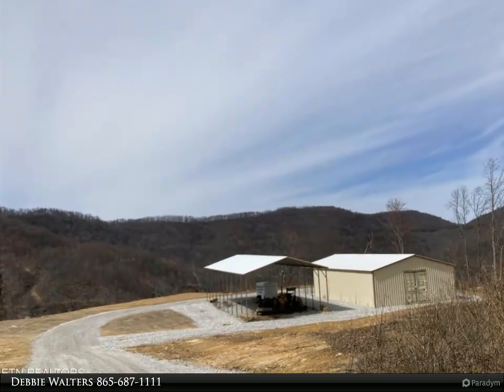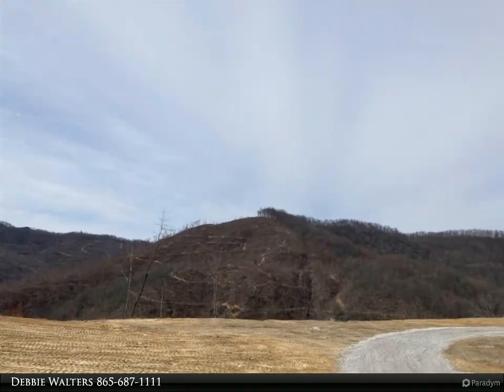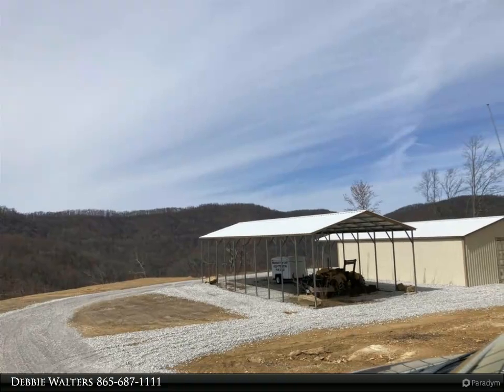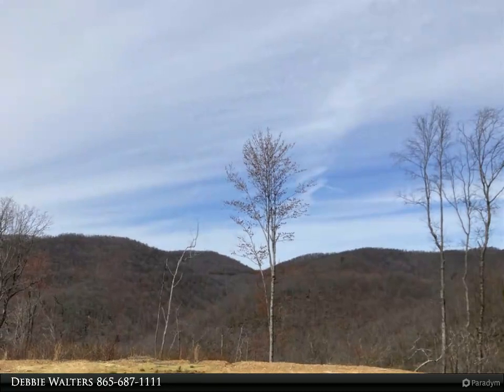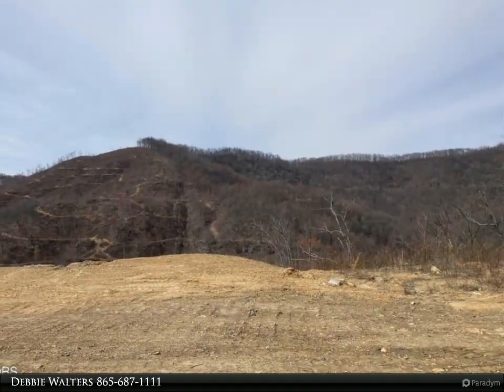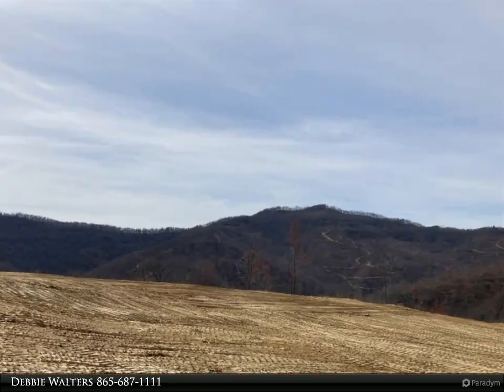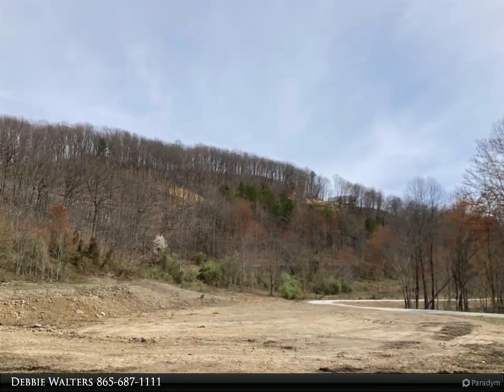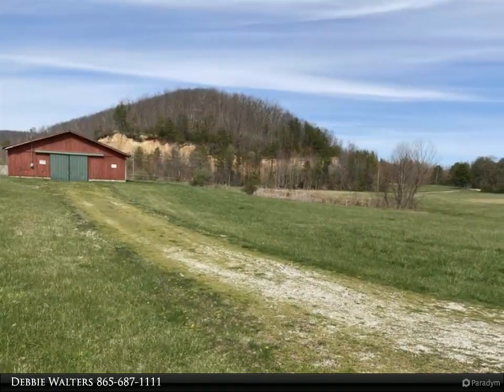Wallace Real Estate - 0 Sassafras Lane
GORGEOUS MOUNTAIN VIEWS, 119 acres in Campbell County. Already has your 30 X 40 Conex Container enclosed building with a 10' covered porch on front. This building also has a 40' high-cubex double door and roll up door on the garage side. There is a separate carport that is 24x50x12 that will accommodate your RV or for storage. These are the most spectacular views in East Tennessee. This is a one of a kind property. Lots of room for your perfect HOMESTEAD. Multiple building sites. Three streams running into this property.  If you want privacy, this is it!! Cleared and wooded. Trails for side by side or four wheelers. If you want to hunt Elk, Bear, Boar , Turkey or Deer, this is your paradise. In all of East Tennessee, the views from this land are unmatchable. Light restrictions on part of this land.

Debbie Walters
Wallace Real Estate